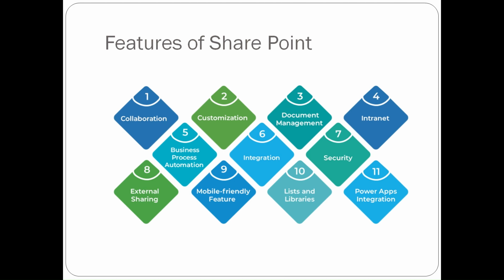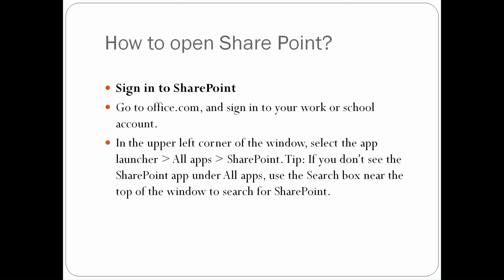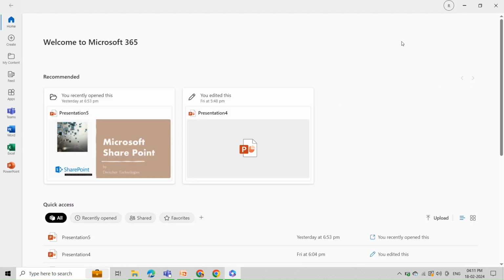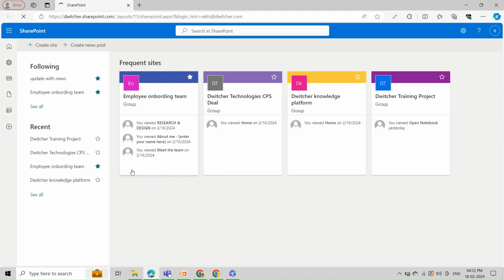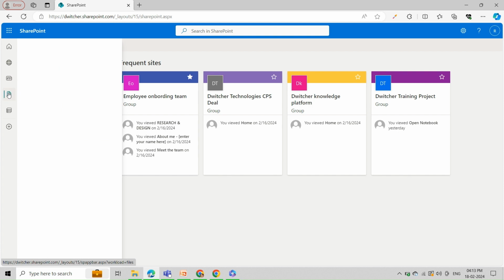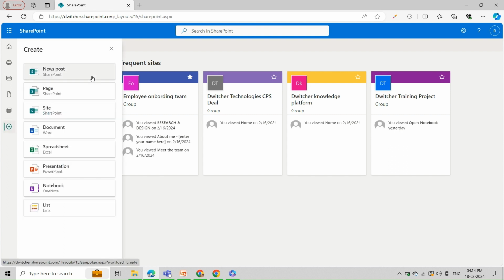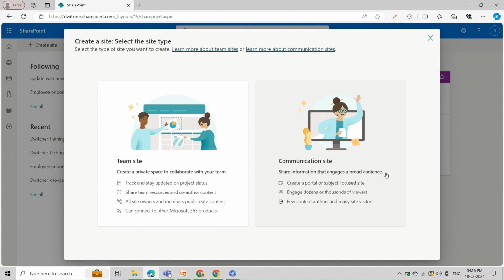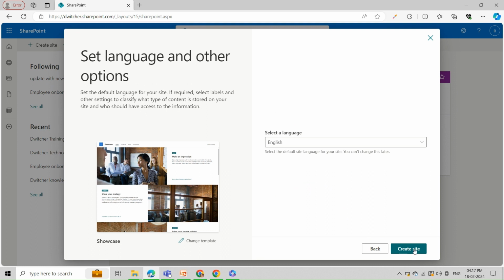Lesson: 01 Basic Functionalities of Microsoft Sharepoint and its Uses with Advantages, Disadvantages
Title: Leveraging Microsoft SharePoint: Benefits and Best Practices

In today's digital age, businesses are constantly seeking innovative tools to streamline collaboration, enhance productivity, and manage information effectively. Microsoft SharePoint emerges as a powerful platform that addresses these needs, offering a wide range of features and capabilities to empower organizations of all sizes. This article explores the utilization and advantages of Microsoft SharePoint, along with best practices for maximizing its potential.

Understanding Microsoft SharePoint
Microsoft SharePoint is a web-based collaboration and document management platform that enables teams to create, share, and manage content seamlessly. It serves as a centralized hub for storing documents, organizing information, and facilitating collaboration among team members, regardless of their geographical locations. SharePoint offers various components, including document libraries, lists, workflows, wikis, and social features, all integrated into a cohesive ecosystem.

Utilization and Advantages
Document Management: SharePoint provides a centralized repository for storing documents, ensuring version control, and facilitating easy retrieval. Users can create, upload, edit, and share documents in real-time, fostering collaboration and eliminating the hassle of managing multiple file versions.

Collaboration and Communication: With features like team sites, discussion boards, and social networking capabilities, SharePoint promotes seamless collaboration and communication within organizations. Team members can share ideas, provide feedback, and work together on projects efficiently, regardless of their physical locations.

Workflow Automation: SharePoint offers robust workflow automation capabilities, allowing organizations to streamline business processes, automate routine tasks, and enforce consistent workflows. This enhances operational efficiency, reduces manual errors, and accelerates decision-making processes.